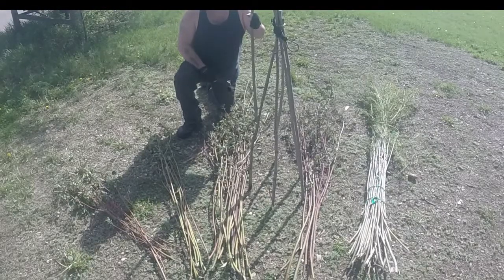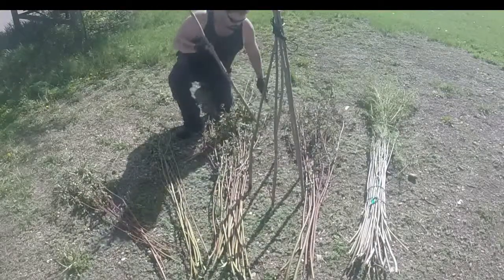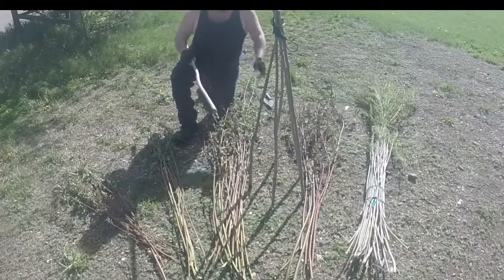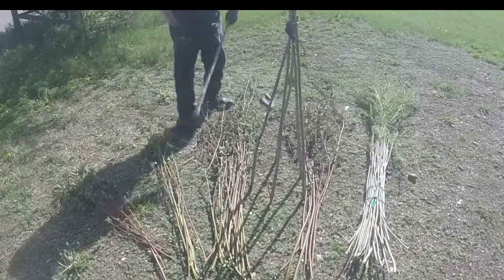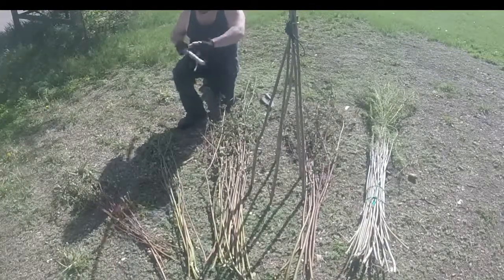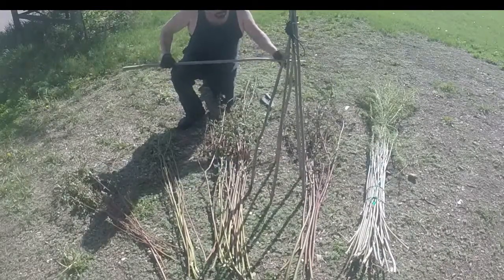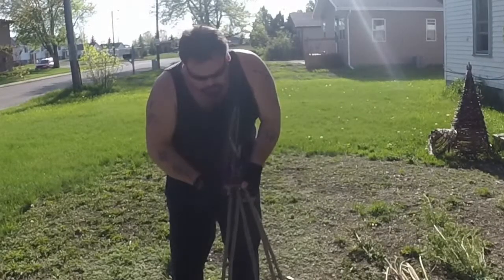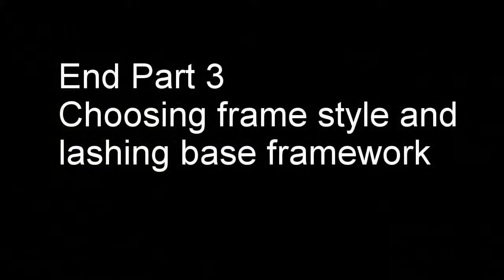Making a Fish Trap Basket Part 3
Choosing frame style and lashing base framework.
This is part 3 of a multi part set of detailed instruction and information on making a fish trap basket using different natural materials as not to strip any 1 area of nature .
Please join us at Survival Bushcraft And Emergency Preparedness at Facebook.com